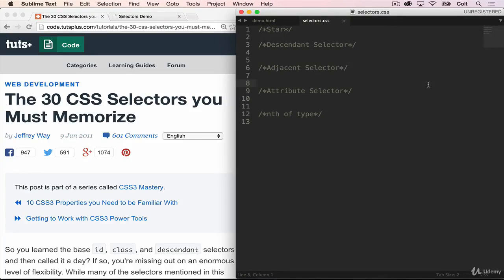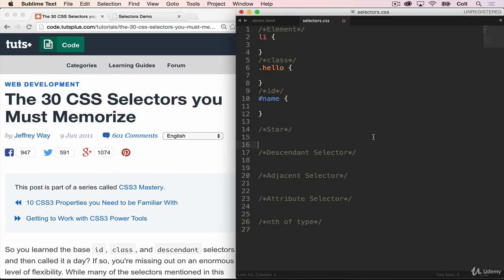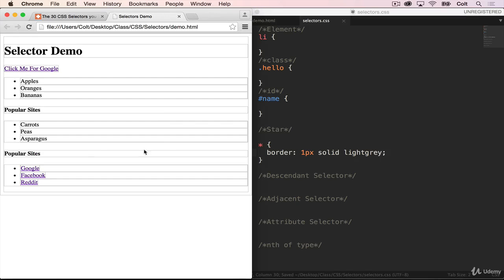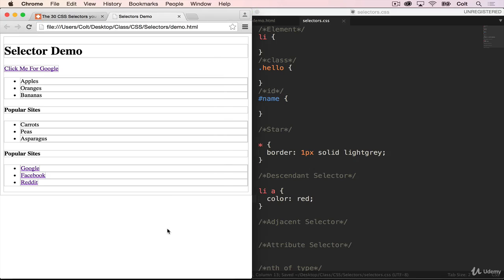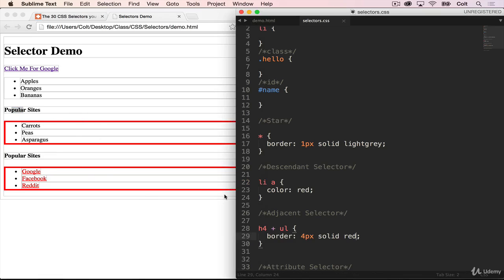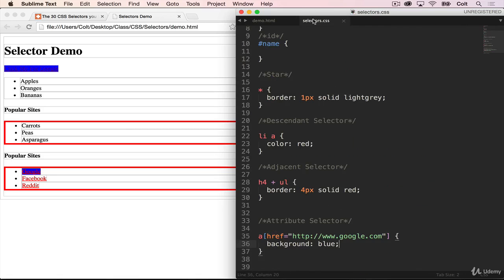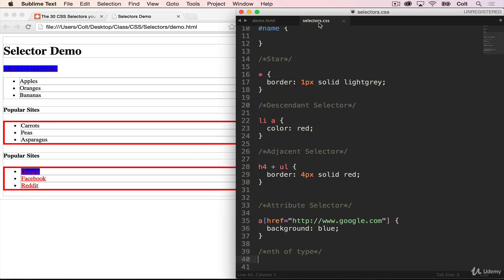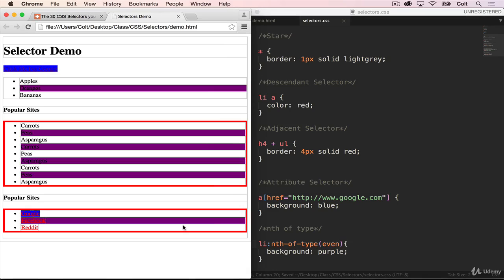7 CSS More Advanced Selectors